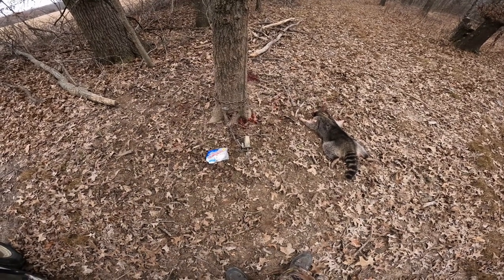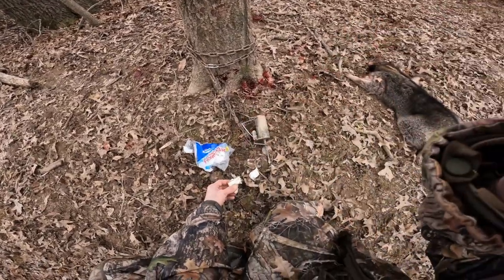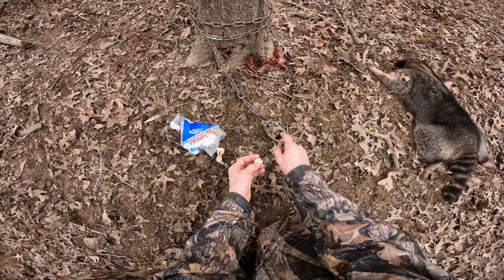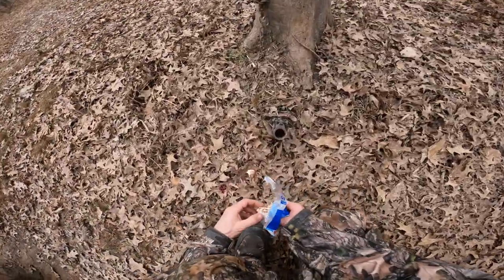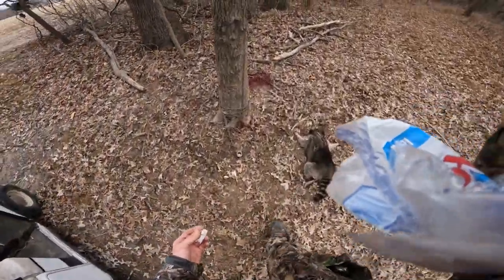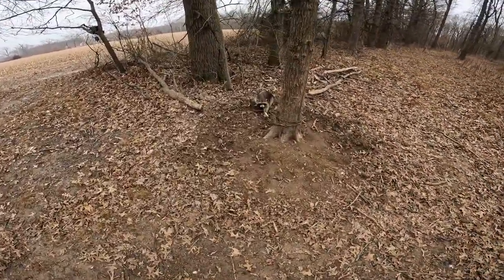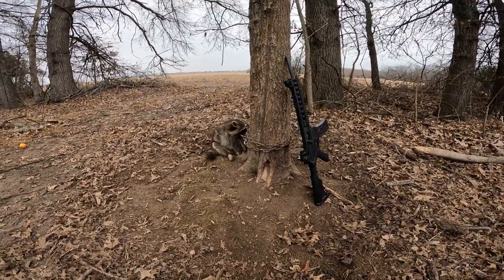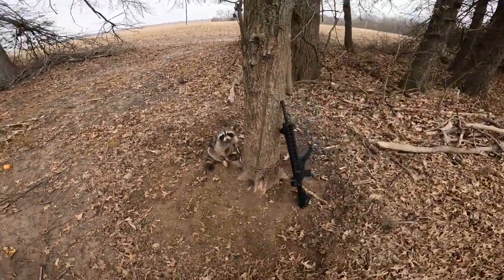How To Bait And Catch Raccoons Quickly!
In this short video we catch a nuisance raccoon in a dog proof foot hold trap with a sweet honey bun! I have the dog proof foot hold trap anchored off to a big tree.

Also Please go watch our Trapping Videos Too:  Here is more info on what we do:.
We Hunt, We Fish, We Trap and many other things.
Predators have tried to destroy our investment properties.
Raccoons, foxes, coyotes, opossums and many other animals kill and eat young turkeys, they eat turkey eggs, chickens and chicken eggs and they even cause way more destruction that just those examples.

GoPro HERO11 Black - Waterproof Action Camera with 5.3K60
GoPro MAX — Waterproof 360 + Traditional Camera
GoPro (Hero 10) Black - Waterproof Action Camera
GoPro Hero Accessories Kit

Tactacam Deer Cameras Amazon Store
TACTACAM Reveal X PRO Cellular Trail Camera , Verizon and AT&T , NO Glow , Integrated GPS Tracking , Built in LCD Screen , HD Photo and HD Video (2 PK)

SpyPoint Deer Cameras Amazon Store
SpyPoint Solar Cellular Trail Camera | 4 LED Infrared Flash 80-foot Detection Flash Range
Large 1-Door Humane Catch and Release Live Animal Trap for Raccoons
Gonzo Mole & Gopher Trap
(Other Gear We Like)

Ghillie Suit for Men, 3D Lightweight Hooded Camouflage
Gamehide Switchgrass Upland Field Hunting Vest
Camo Hunting Chest Pack Front Pouch Backpack w/ Adjustable Vest Bags
(Traps And Bait We Like)

Live Animal Cage Trap 32"x11.5"x13" Humane Release Rodent Cage for Rabbits, Stray Cat, Squirrel, Raccoon, Mole, Gopher, Chicken, Opossum, Skunk, Chipmunks, Groundhog Trap With Gloves

SAFE TRAP Large Cage Trap for Live Animals + Bite Proof Gloves - 32"- Heavy Duty Animal Trap

Trappers 3 Pack of Coyote, Bobcat, Fox and Raccoon Trapping Bait 8 oz Jars

Special 2 Lenon Raccoon Bait Lures 1 oz Jars

Lenon Lures Trappers 3 Pack of Coyote, Bobcat, Fox and Raccoon Trapping Bait 8 oz Jars

Mark June Coon Chum Raccoon Bait 64 Ounces
(Lighting Systems We Use)

Streamlight TLR-1 1000-Lumen Long-Range Rail Mounted Weapon Light with Strobe & Pressure Pad Switch with White LED Spotlight

Streamlight TLR-1 150-Lumen Game Spotter Hunting Weapon Light with Green LED & Pressure Pad Switch with Green LED

Streamlight TLR-2 HL 1000-Lumen LED Rail Mounted Tactical Light with Red Laser (3 color choices)

Streamlight TLR-2 G Rail-Mounted Tactical Light with Integrated Green Aiming Laser - 300 Lumens (3 color choices)

Universal Long Weapon Accessories Mount Black

Shotgun Flashlight & Accessories Mount - Made in The USA Sling Swivel Mount for Weapon Barrel